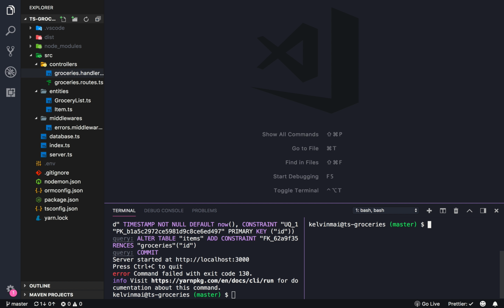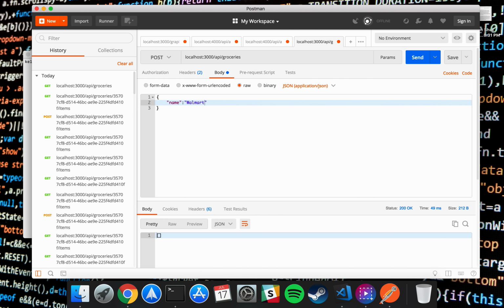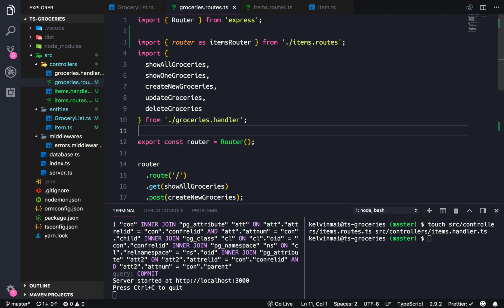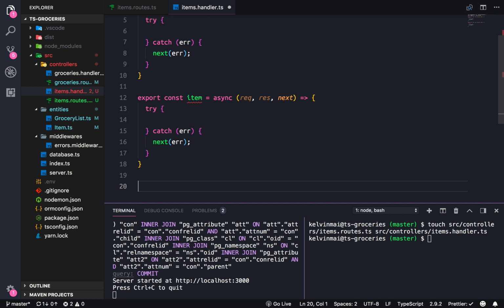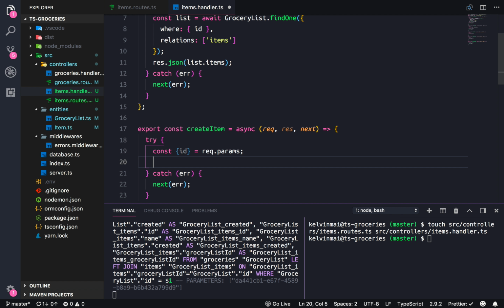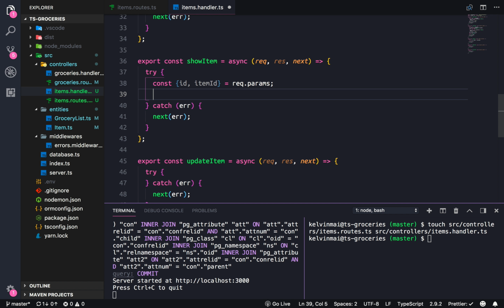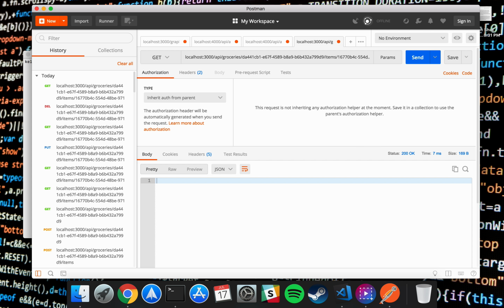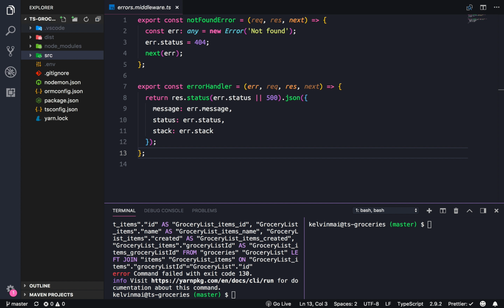TypeScript Groceries API - 05 Item relations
In this video we finish out our API with list item relationships